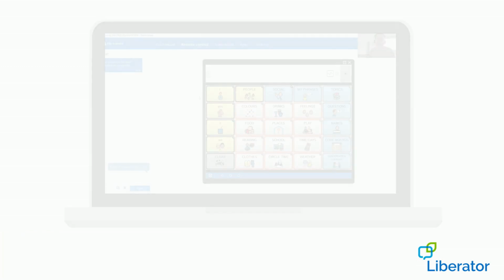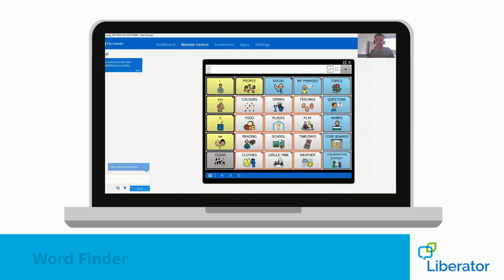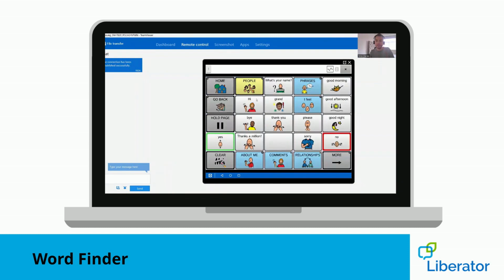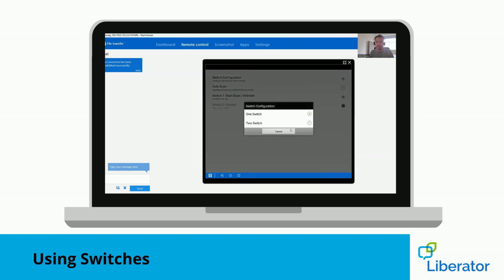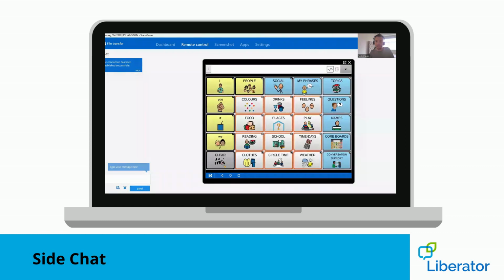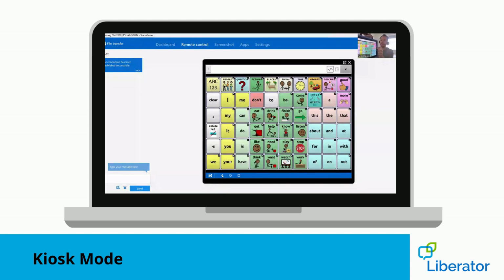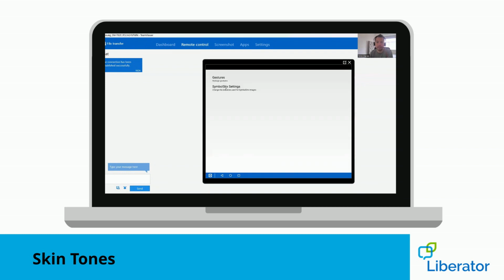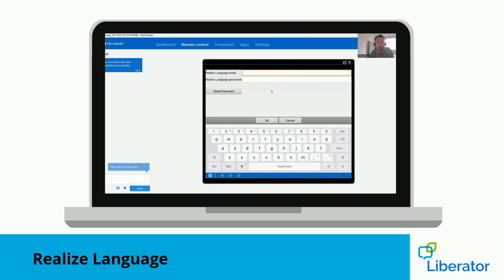NovaChat - useful features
Join Mick as he looks at some of his favourite features of our NovaChat Devices.

These popular devices certainly pack a punch in features and we don’t doubt you’ll find something new in this video.